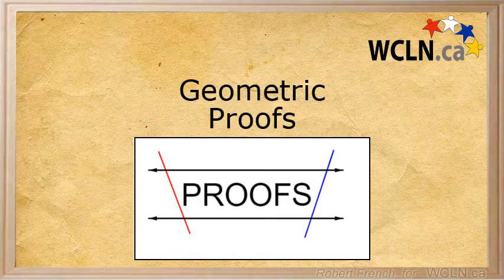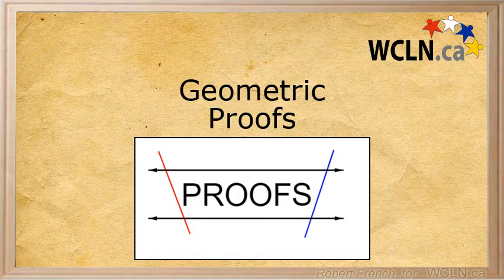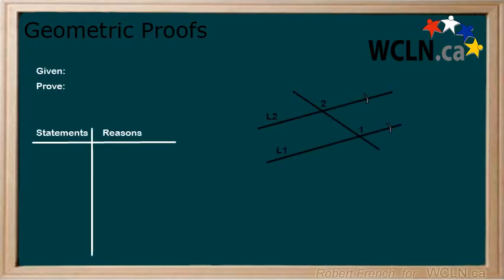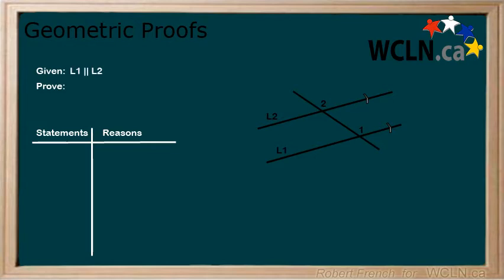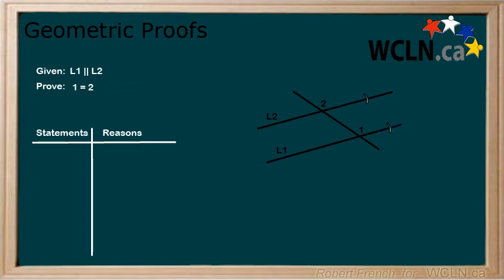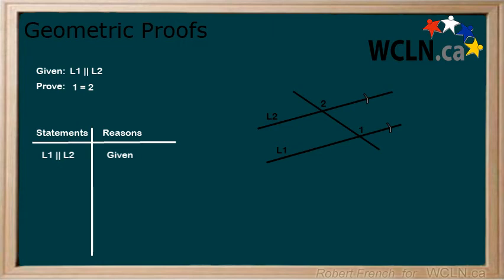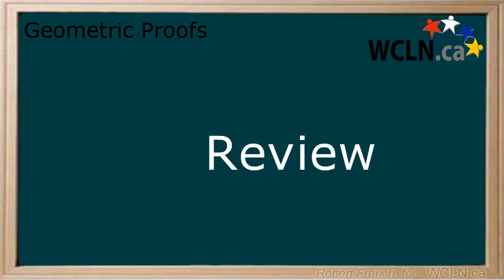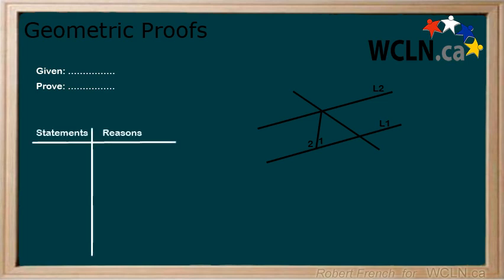WCLN - Math - Geometric Proofs Introduction